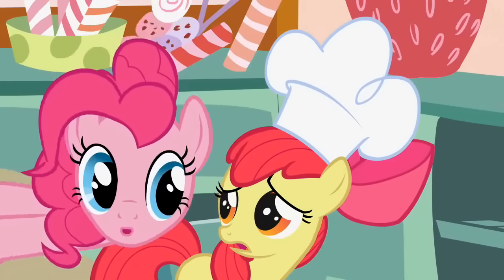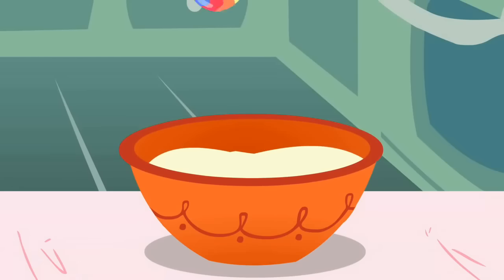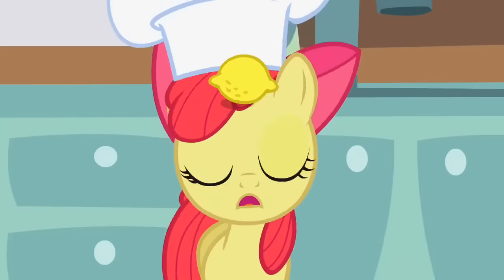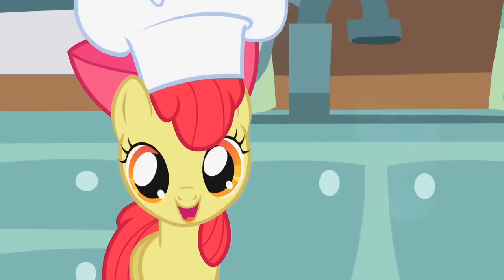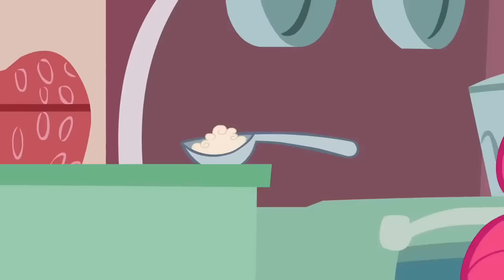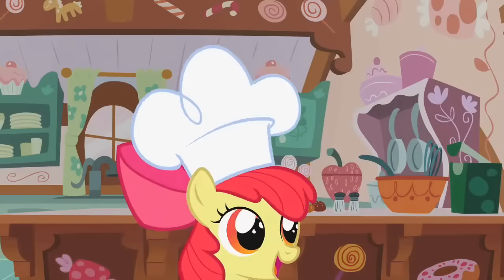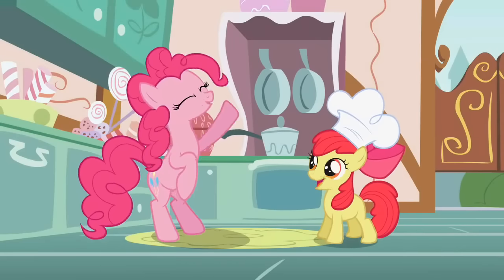MLP Pinkie Pie's Cupcake Song (No Watermarks)(w/Lyrics in Description)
My Little Pony Friendship Is Magic: Season 1 Episode 12 "Call of the Cutie"
"Pinkie Pie's Cupcake Song"

Thank you Daniel Ingram and the My Little Pony: Friendship is Magic team. :)

 [Pinkie Pie]
All you have to do is take a cup of flour!
Add it to the mix!
Now just take a little something sweet, not sour!
A bit of salt, just a pinch!

Baking these treats is such a cinch!
Add a teaspoon of vanilla!
Add a little more, and you count to four,
And you never get your fill of...

Cupcakes! So sweet and tasty!
Cupcakes! Don't be too hasty!
Cupcakes! Cupcakes, cupcakes, CUPCAKES!